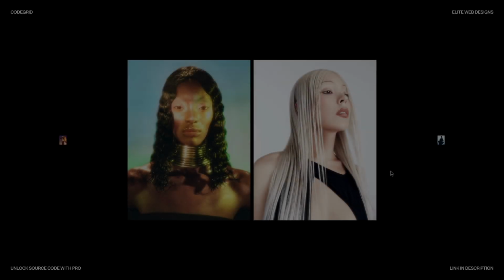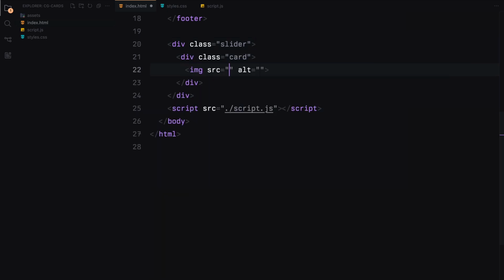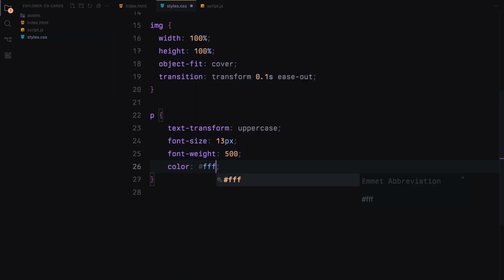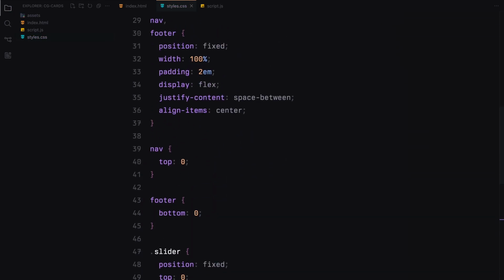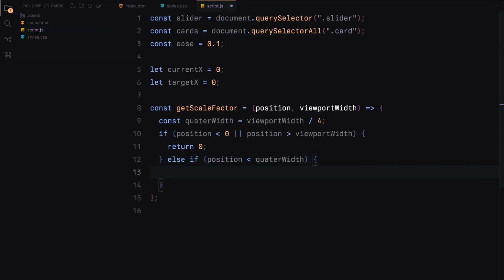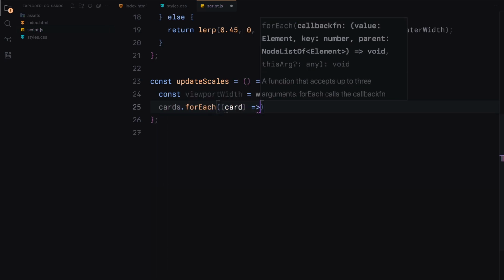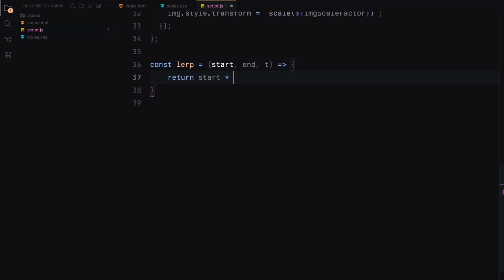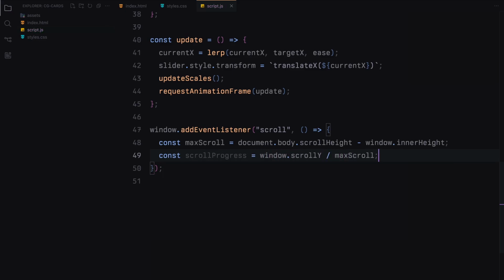Build An Image Slider So Smooth With JavaScript, It Should Be Illegal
Learn how to create an ultra-smooth image slider with a parallax effect using HTML, CSS, and JavaScript!